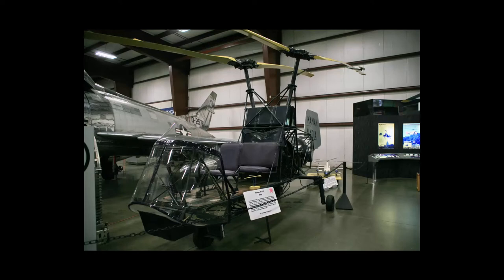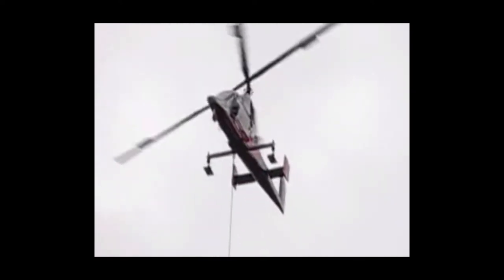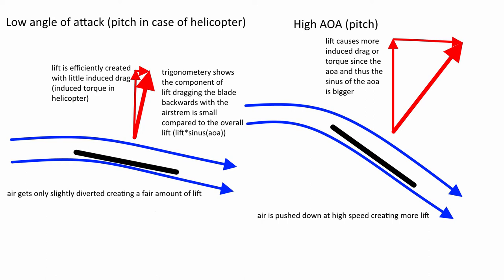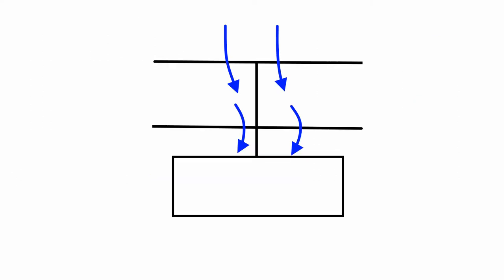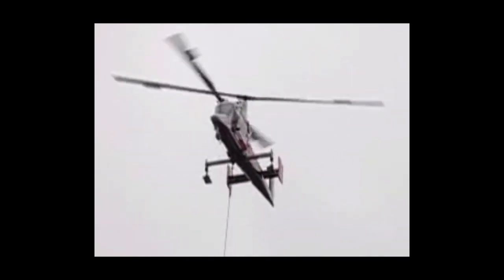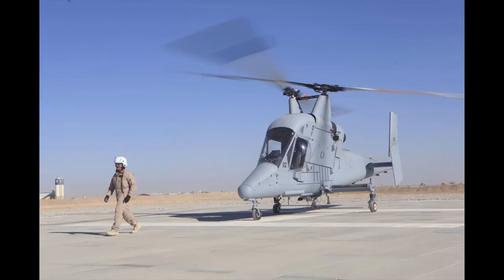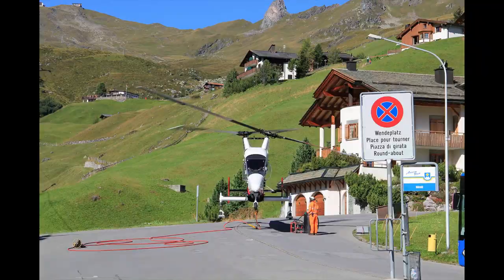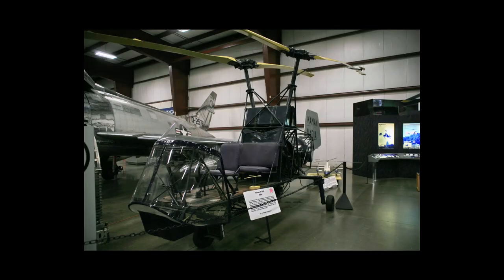Flettner Rotors - Why Intermeshing Rotor Systems Actually Have Their Purpose